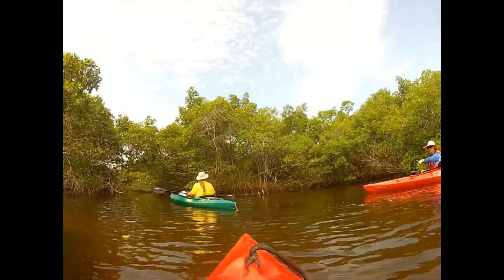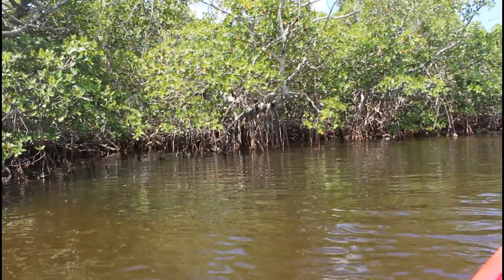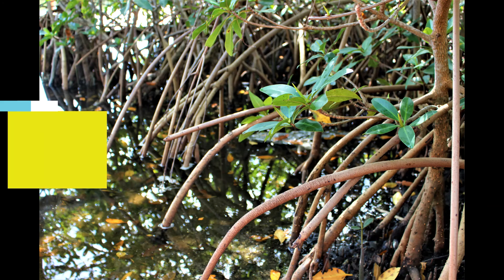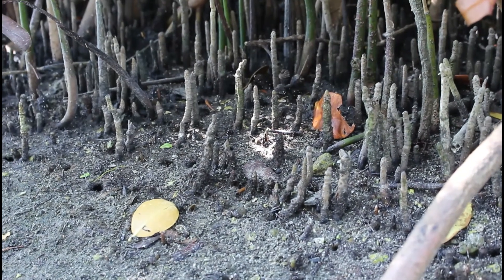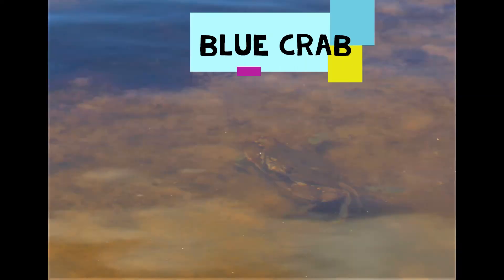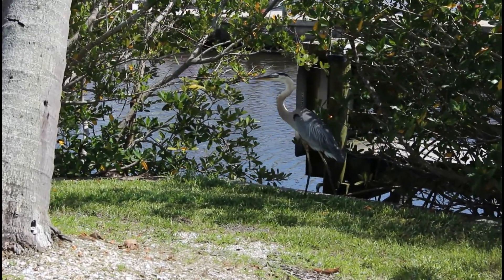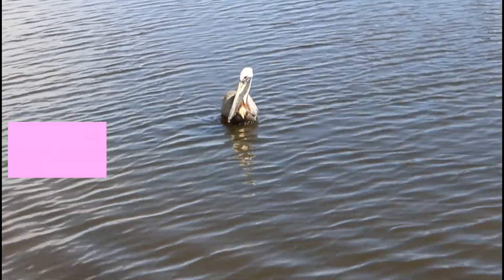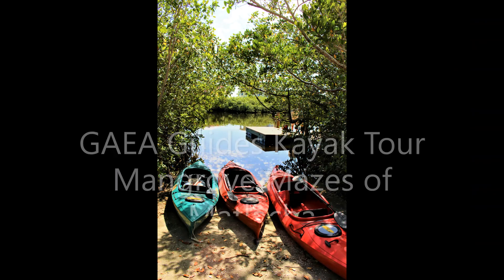Mangrove Mazes of Matlacha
On June 8, 2018, I participated in a GAEA Guides kayak tour named Mangrove Mazes of Matlacha.  We studied the mangrove ecosystem of SWFL and saw mangrove crabs, crown conch, blue crab, and many native waterfowl.